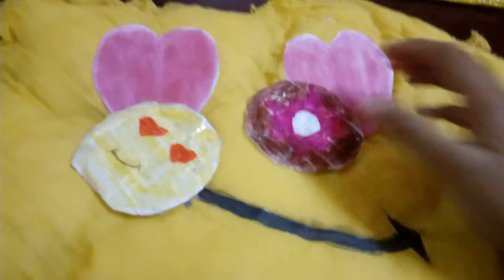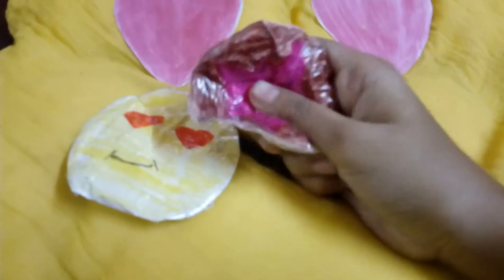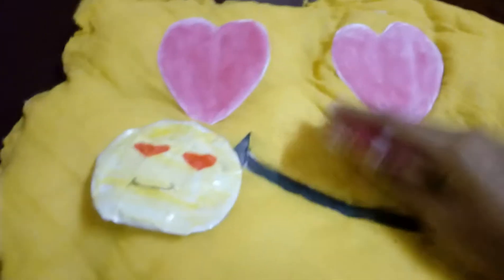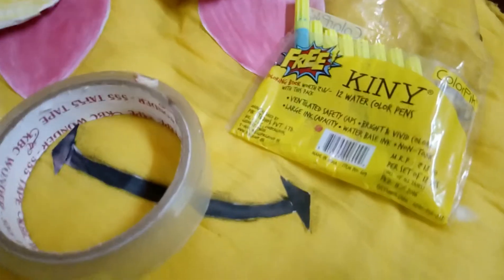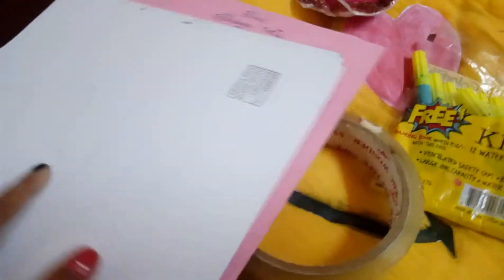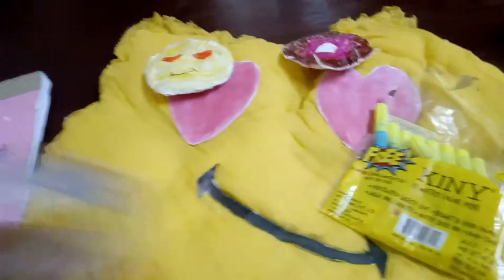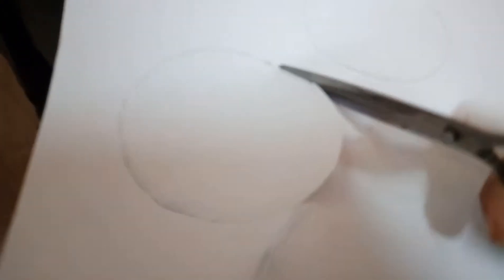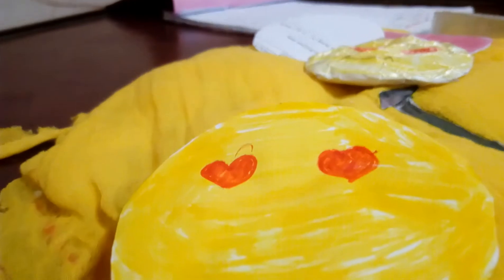Paper craft (crush toy)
This crushing toy is for you 😆